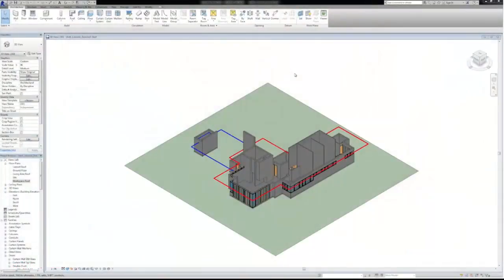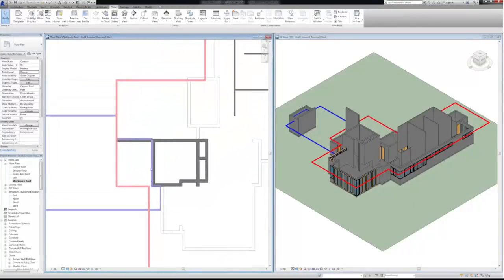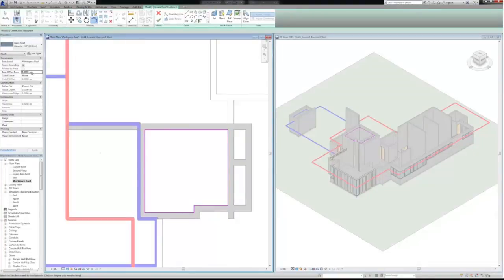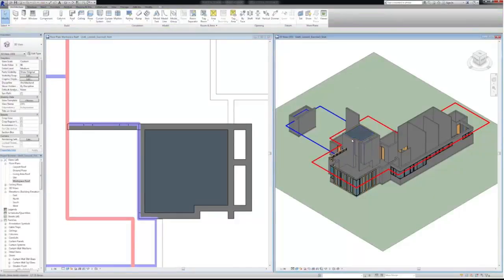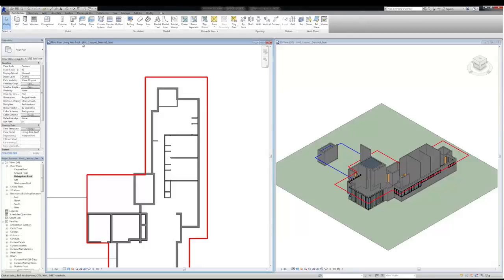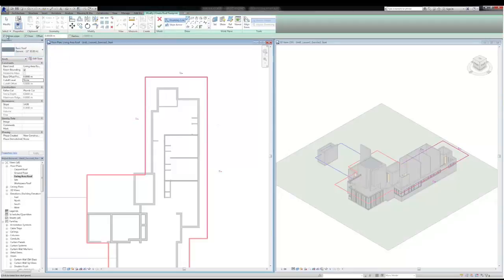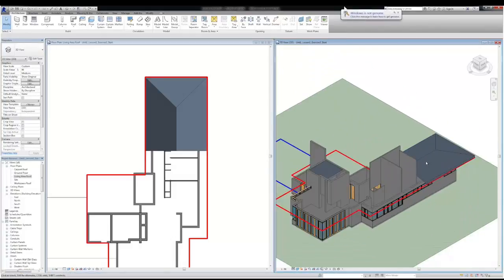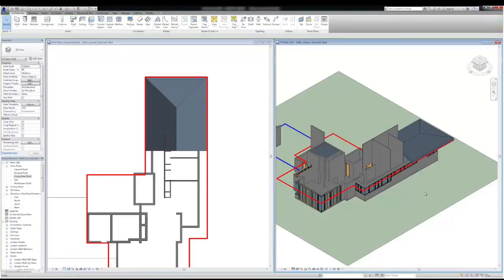Module01Ex03 Adding Floors and Roofs